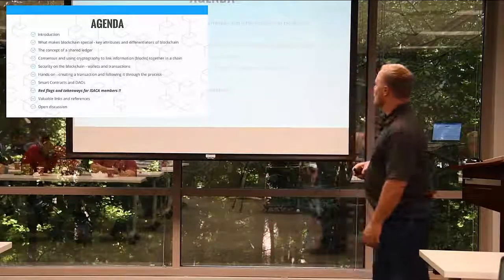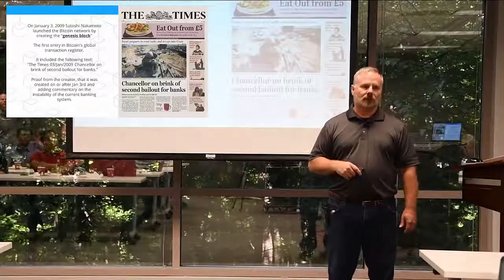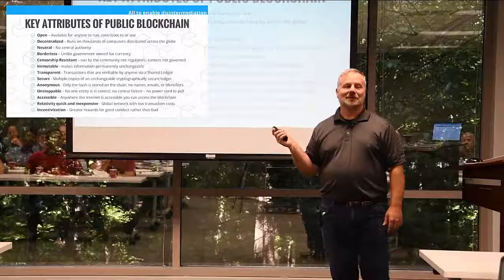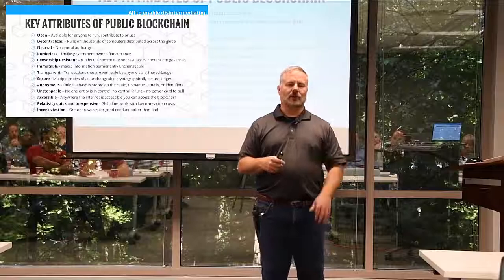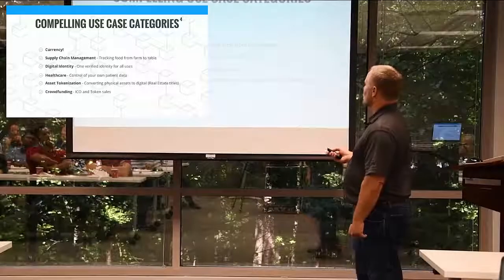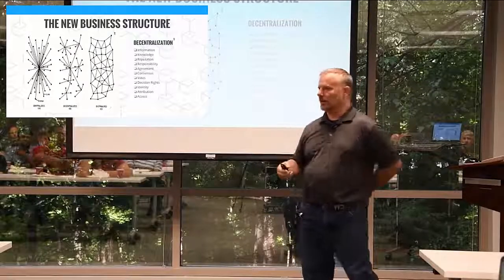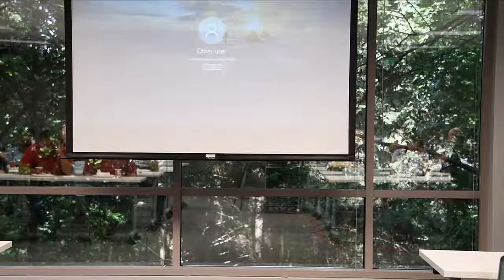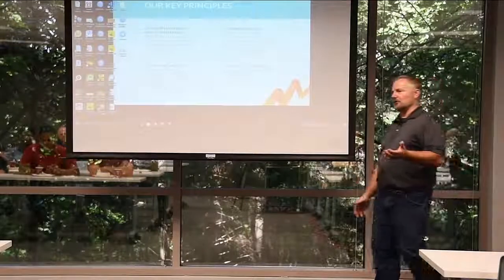Hands on Blockchain | Part 1 | Andrew Knaebel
Andrew Knaebel (VP of IT) is a global Information Technology industry leader with a Bachelor of Science in Accounting (B.S.) and a Master of Business Administration (M.B.A.).  Graduate of the Georgia Tech Cyber Security Leadership Program,  holding a University of Oxford Blockchain Certification, and Cyber Security Certified (CISM) by ISACA, Andrew is currently exploring the vast potential of applying Blockchain to modern business and Information Technology practices.